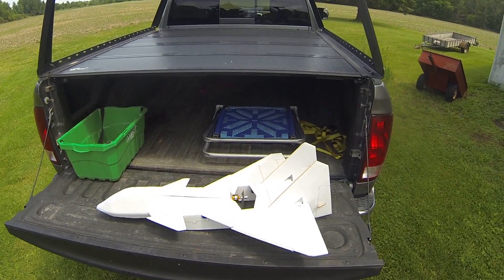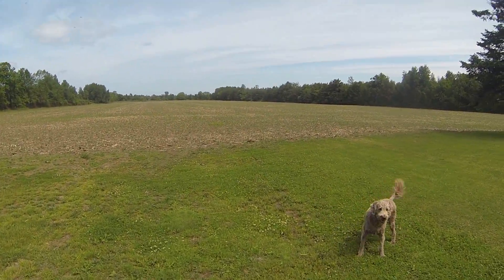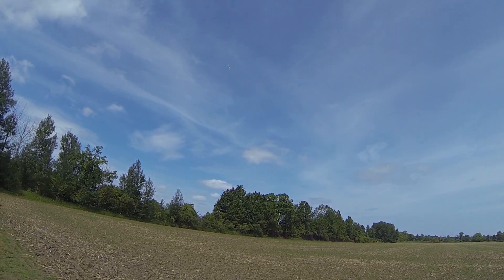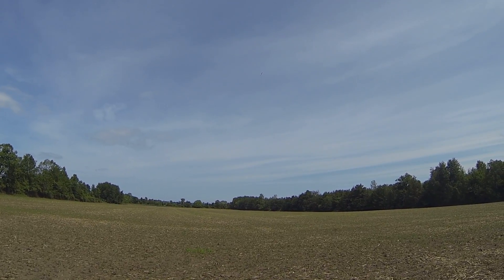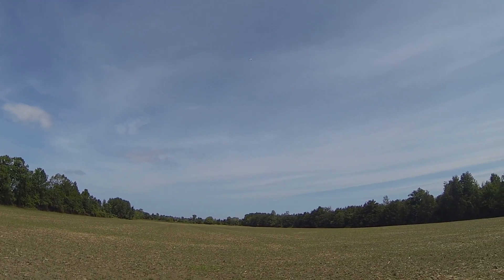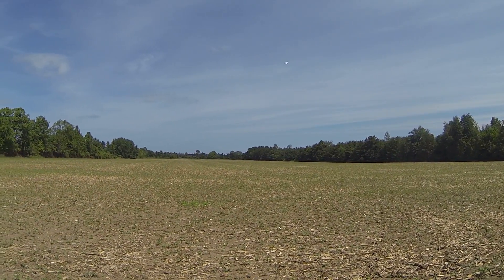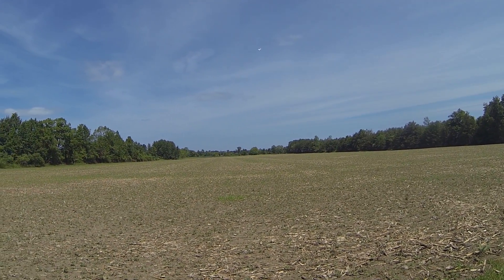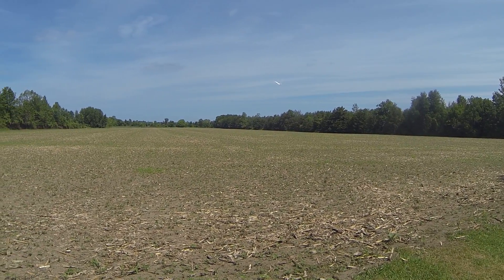Maiden Flight of the Mig 2.88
Again its windy during my maiden flight. Might as well test it out under windy conditions as it seems to always be windy here this year.
I like the new FRCFoamies Mig 2.88 so far.